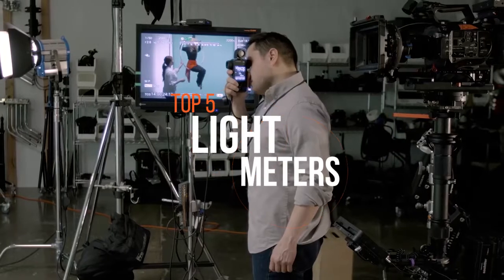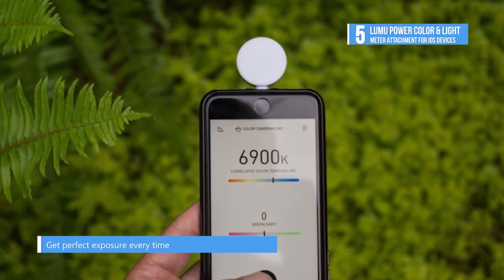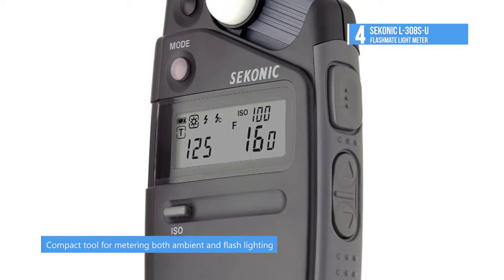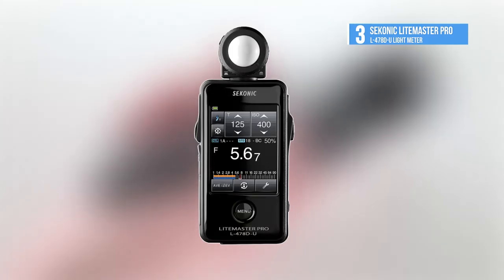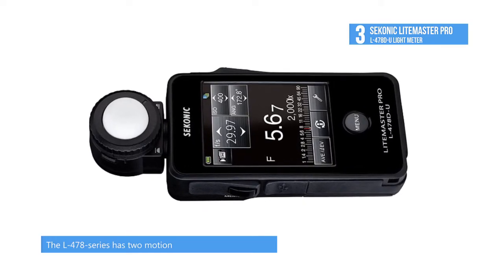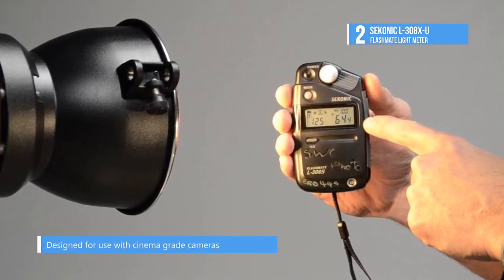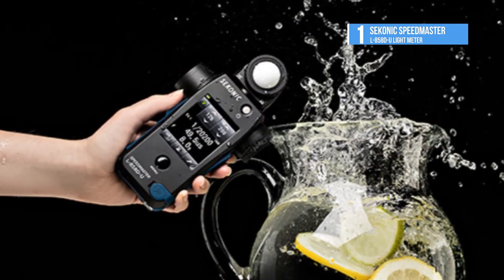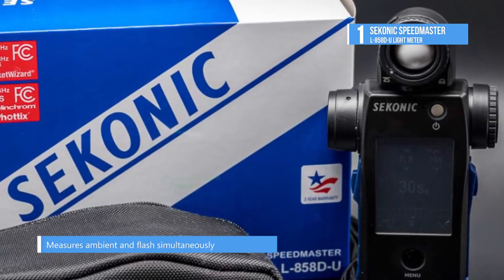TOP 5: Light Meters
Best 5 Light Meters
1.Sekonic Speedmaster L-858D-U Light Meter
2. Sekonic L-308X-U Flashmate Light Meter
3. Sekonic LiteMaster Pro L-478D-U Light Meter
4.Sekonic L-308S-U Flashmate Light Meter
5. Lumu Power Color & Light Meter Attachment for iOS Devices

The right light meter will recommend the proper exposure and light levels for any portrait or scene. Some of the models included in our selection are also ideal for light design in buildings, as well as a host of industrial applications, including the measurement of window opacity.